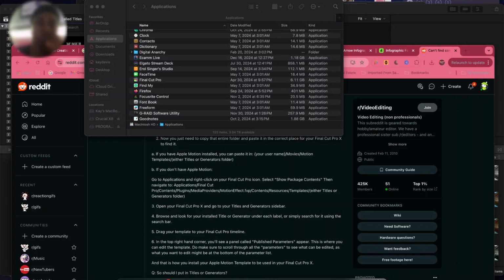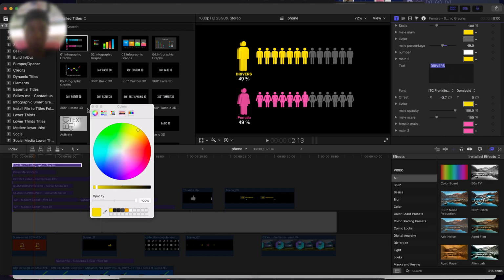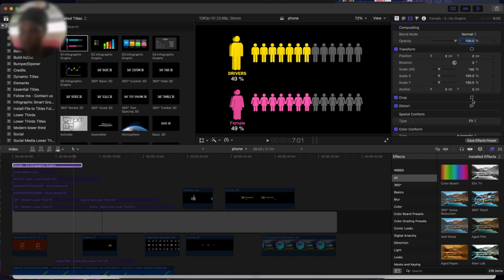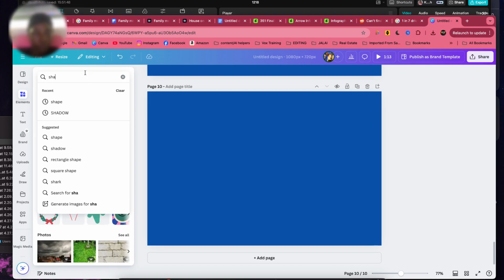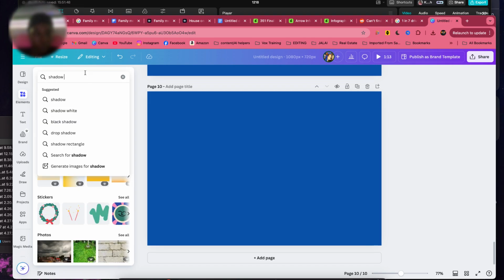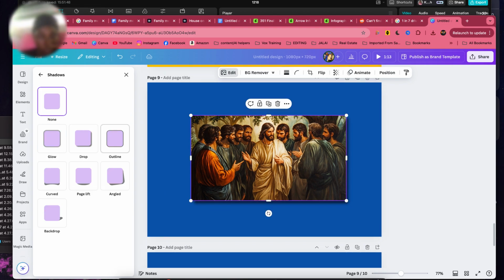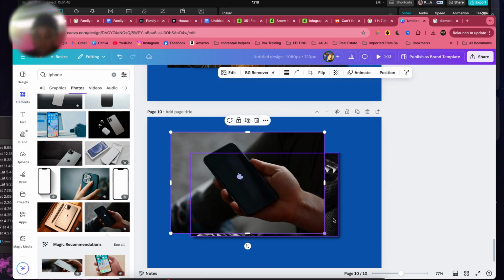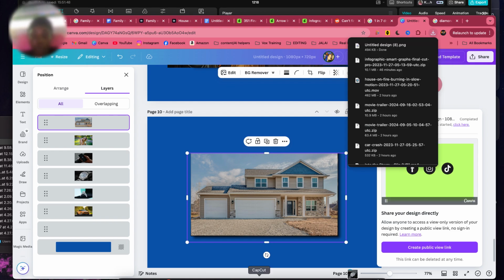HOW TO YT LONG VID 03 (Build infograph /3d photo VFX PT.1 )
DEEPDIVE INTO HOW I EDIT LONG VIDEO. THIS VIDEO SHOWS YOU HOW I :
- build infographic on  final cut pro
-3d floating photo EFFECT starts 21:00